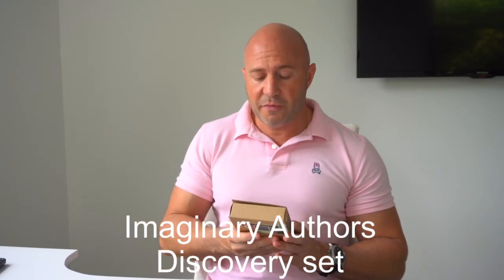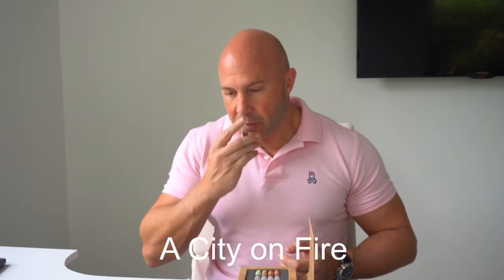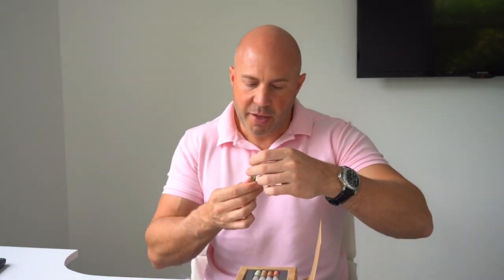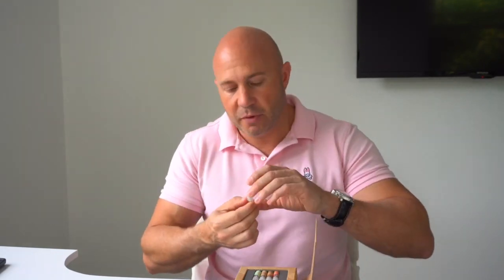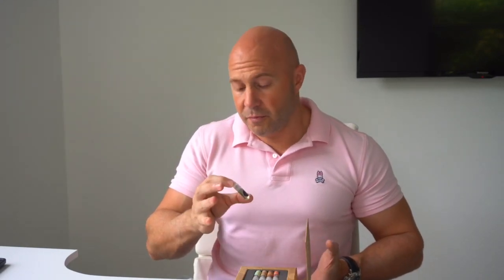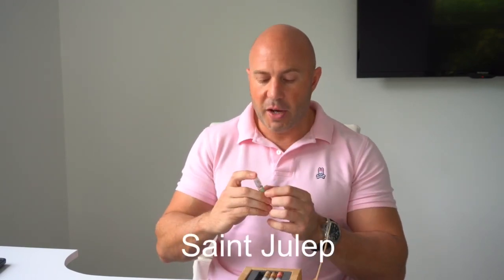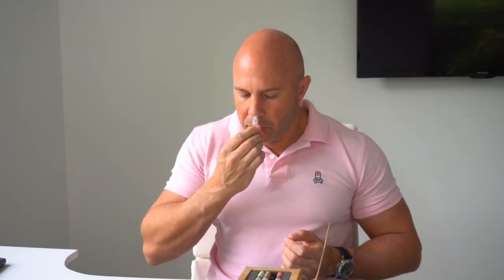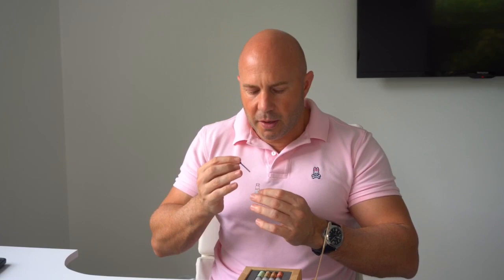Imaginary Authors Discovery Set first impressions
Hey my fragrant friends,

I hope you enjoy my first Impressions video for the wonderful short stories collection from Imaginary Authors, please let me know if you would like to see anything from my videos as I want to give my viewers the best channel experience possible.

Full notes will be listed in the individual fragrance reviews.

Scott